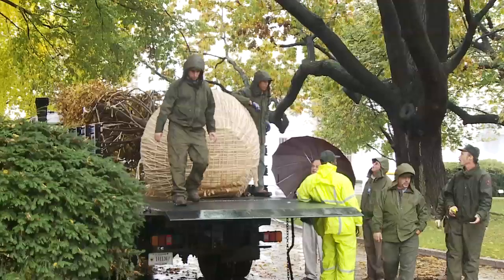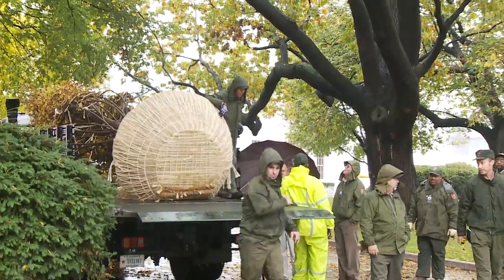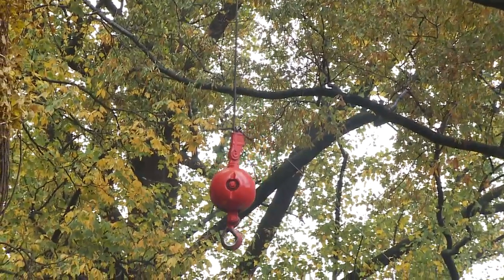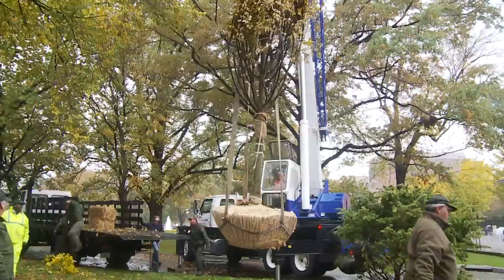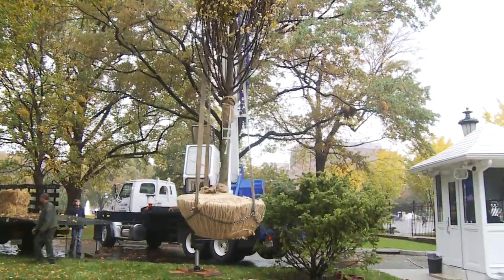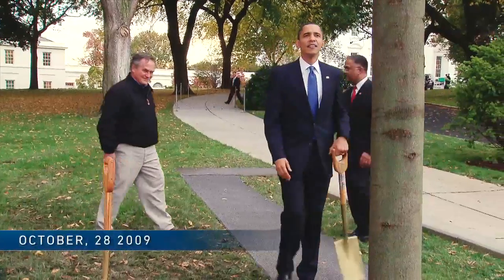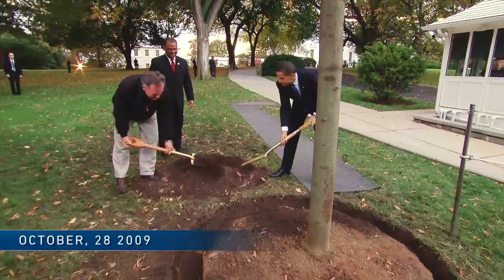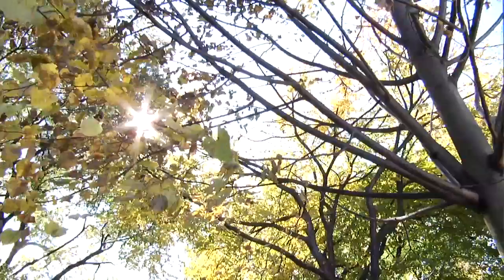Commemorative Tree Planting at the White House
November 3, 2009 | 1:13

President Obama continues the long tradition of throwing the first scoops of dirt on a new tree going in on the White House grounds. November 3, 2009. (public domain)